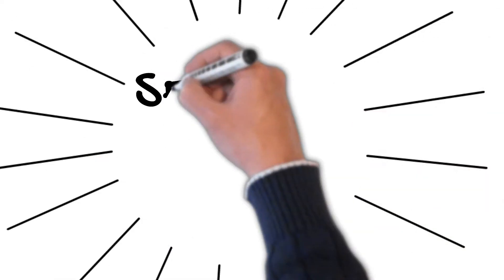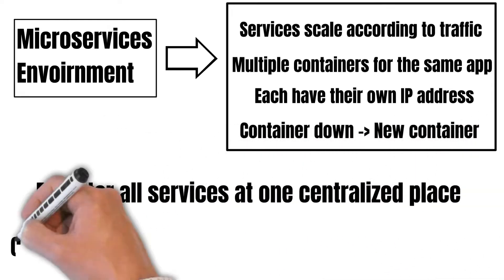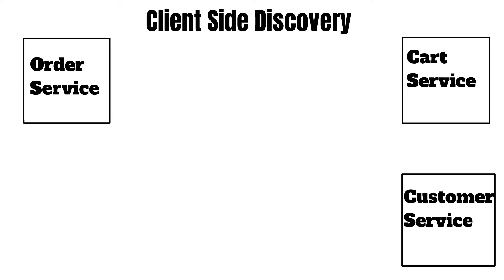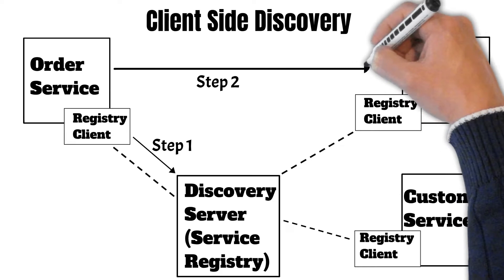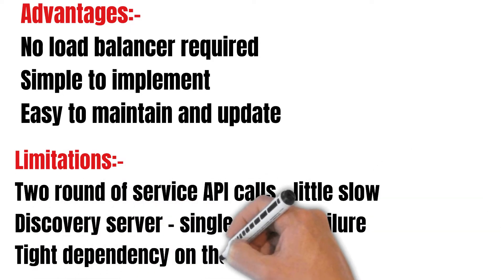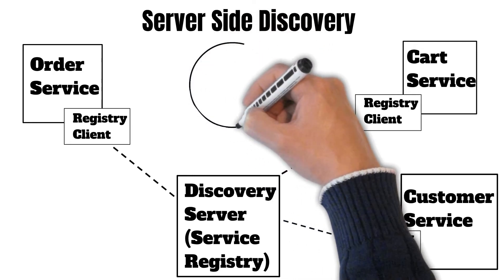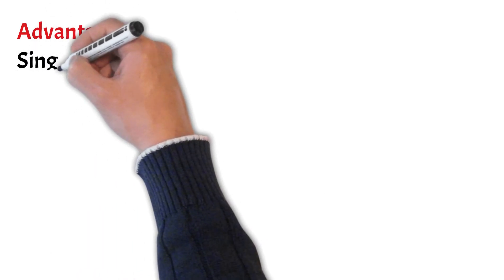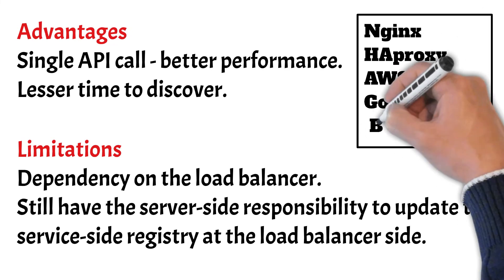Service Discovery Pattern for microservices | Client v/s Server Side | Need’s and Benefit’s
Service Discovery Pattern for Microservices | Client Side v/s Server Side
Service discovery is the process of automatically detecting devices and services on a network.
There are two types of service discovery: Server-side and Client-side. Server-side service discovery allows clients applications to find services through a router or a load balancer. Client-side service discovery allows clients applications to find services by looking through or querying a service registry, in which service instances and endpoints are all within the service registry.

Welcome: (0:00)
Why Service Discovery: (0:04)
Service Discovery & Types: (0:42)
Client Side Discovery: (1:04)
Advantages/Limitations of Client Side Discovery: (1:54)
Server Side Discovery: (2:36)
Comparison Client VS Server Side Discovery: (3:22)
Advantages of Server Sire Discovery: (3:43)
Thank You: (4:19)